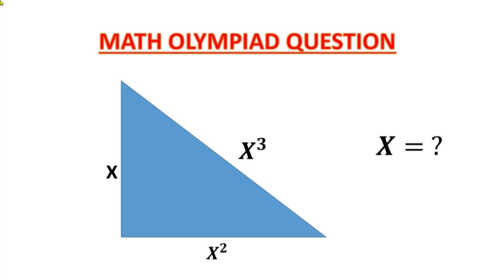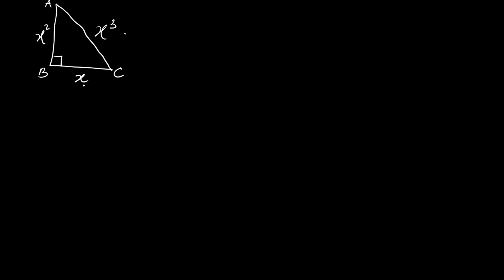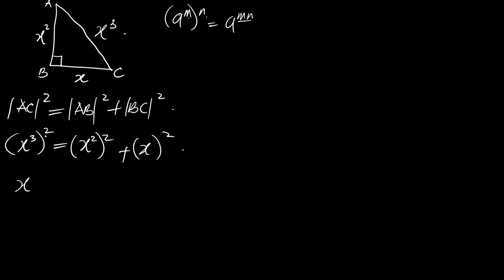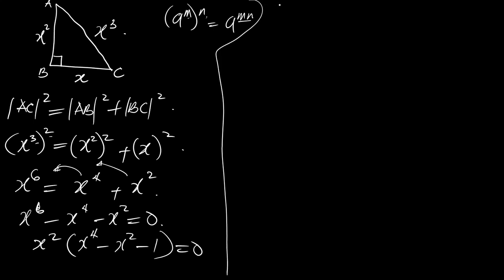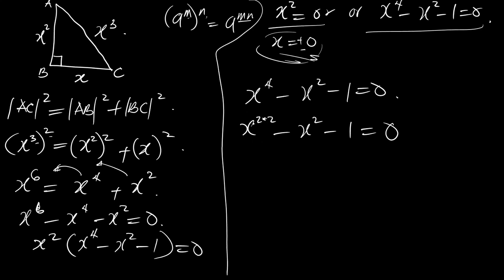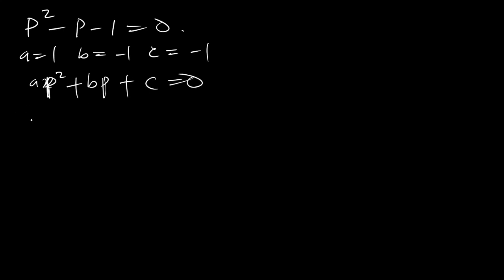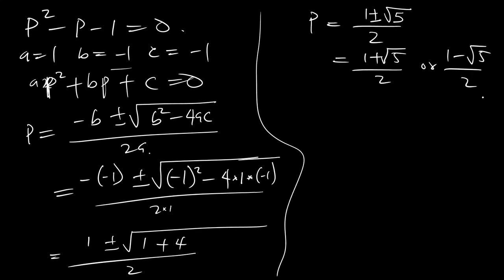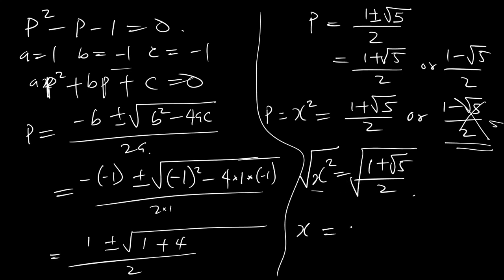How to solve this triangle to find X ? | Math Olympiad question | mathematics competition